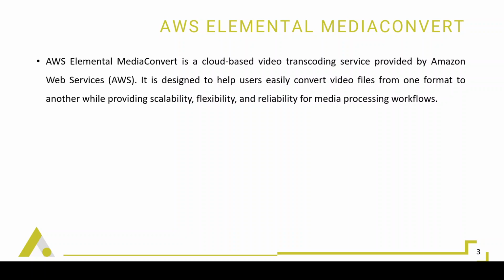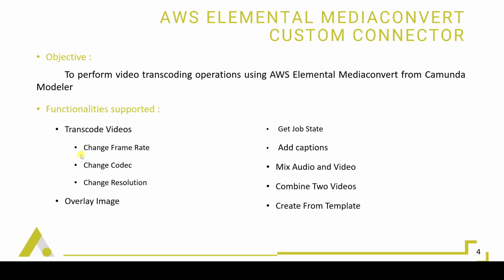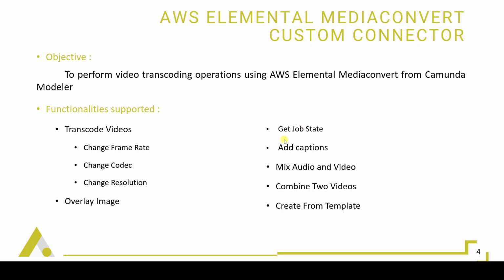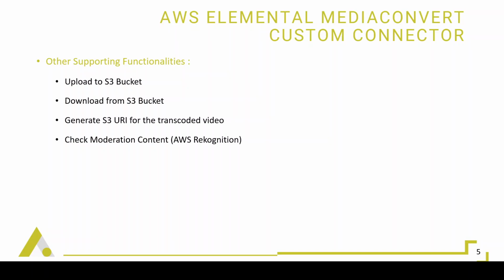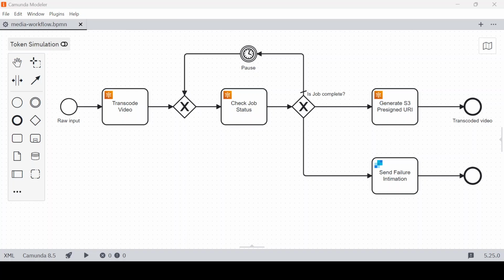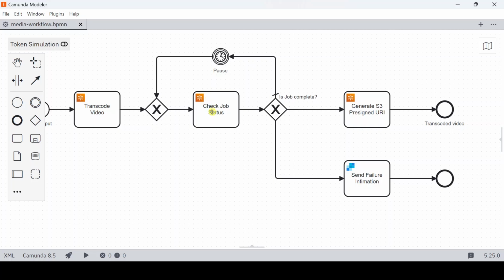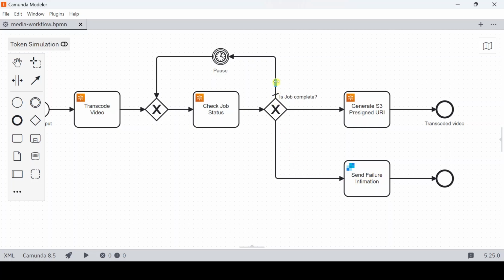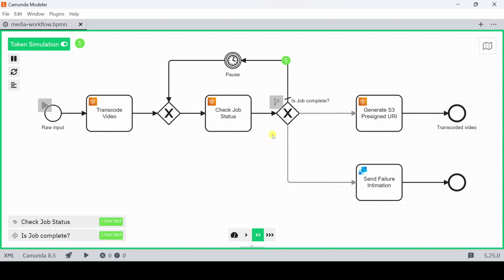Acheron's Camunda Blueprint for Media Workflow using AWS Elemental Connector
Welcome to Acheron’s guide on mastering media workflows with the AWS Elemental Camunda Blueprint. This tutorial will show you how to leverage these powerful tools to streamline your media processing tasks.

What you will get to know:

Overview of Acheron’s Camunda Blueprint: Discover the features and benefits of our integrated media workflow solution.
Using AWS Elemental Connector: Learn how to utilize AWS Elemental services to handle video transcoding, audio mixing, image overlay, and more.

📌 Features & Benefits:
Versatile Operations: Perform a wide range of media tasks, including transcoding, combining videos, and adding captions.
Automated Processing: Set up automated workflows that save time and reduce manual effort.
Real-Time Monitoring: Track job progress and receive timely notifications about the status of your media jobs.
User-Friendly Integration: Seamlessly integrate with AWS Elemental services for efficient media management.